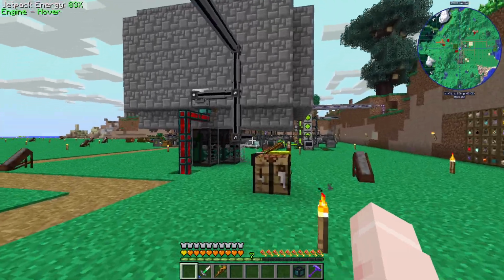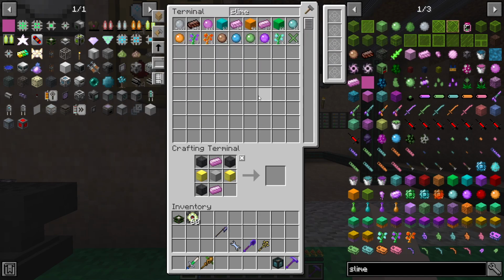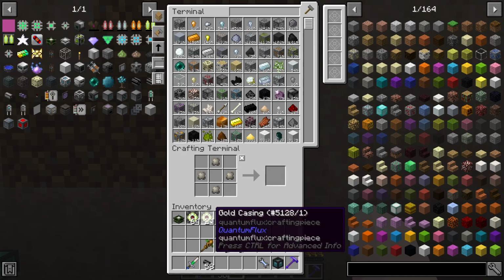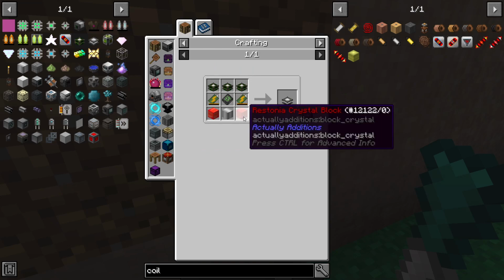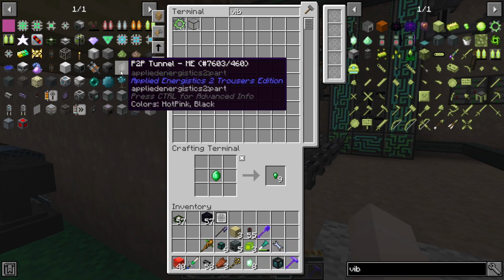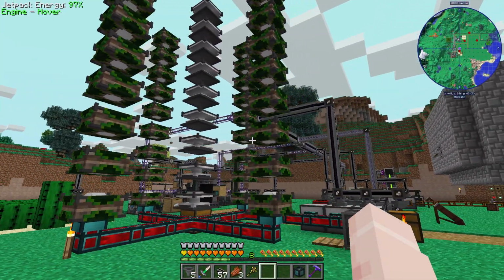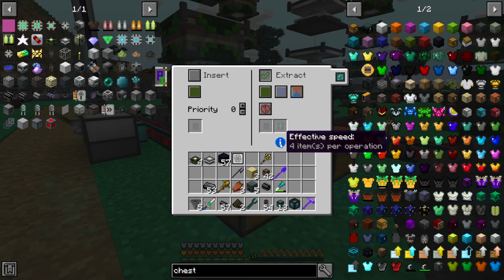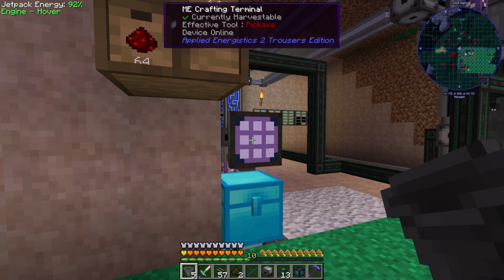Empower tower (Divine Journey 2)